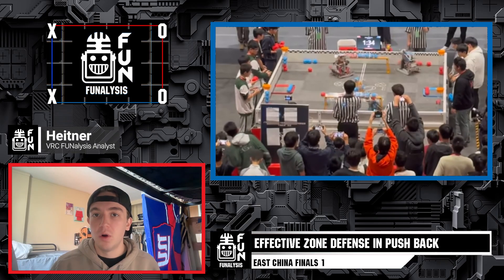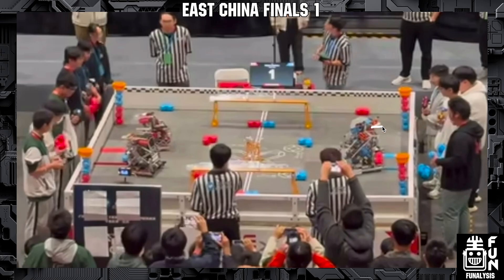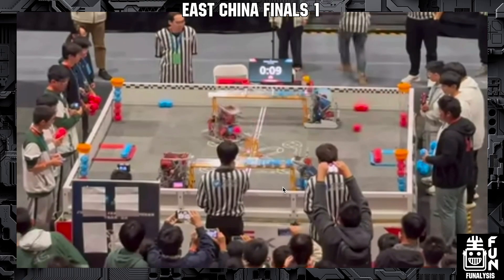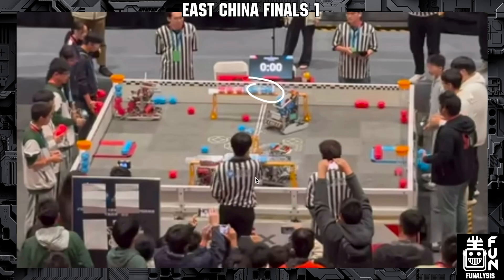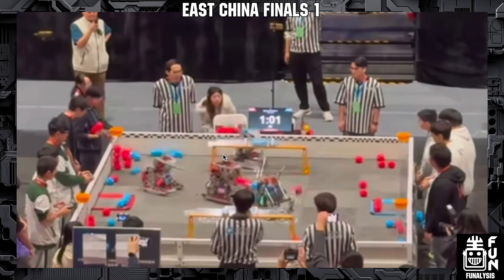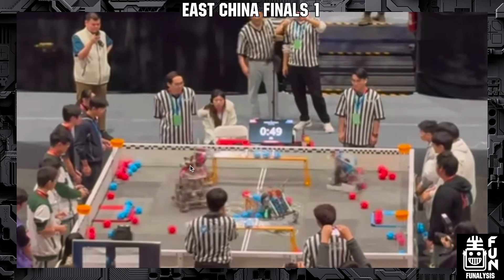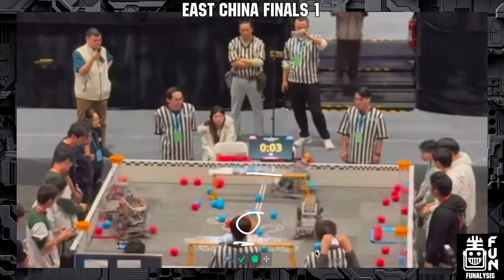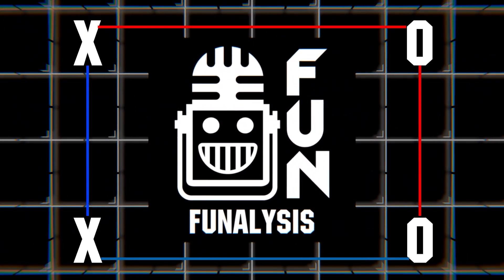East China Finals 1 Analysis | Push Back FUNalysis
Heitner breaks down how teams in the East China Finals 1 are using effective zone defense to control the field and win matches. Get a step-by-step strategic analysis you can apply to your own V5RC Push Back gameplay to boost coordination, positioning, and match control.

👉 Watch now to see how smart defense wins championships!